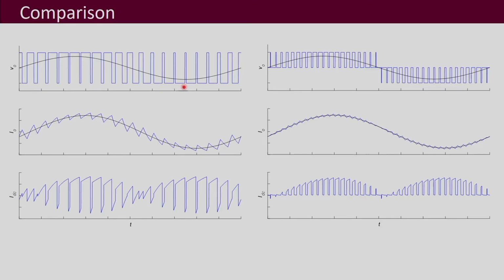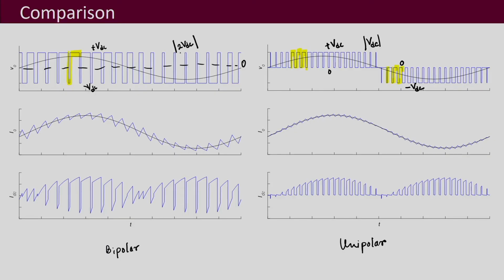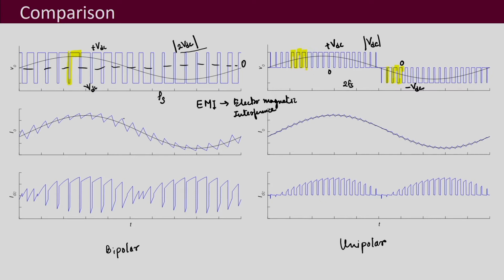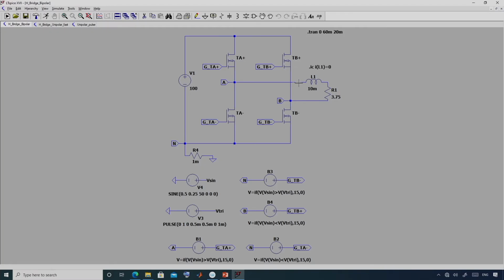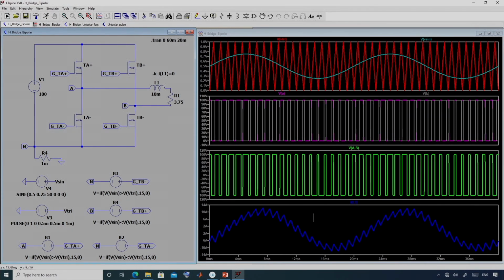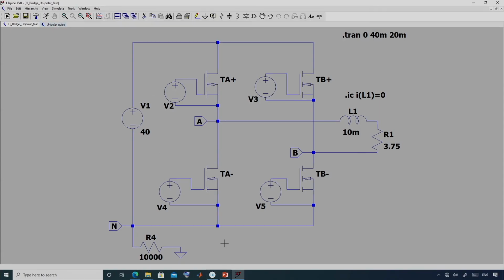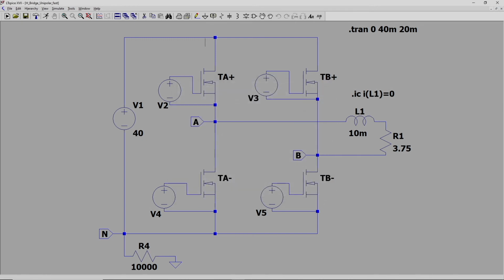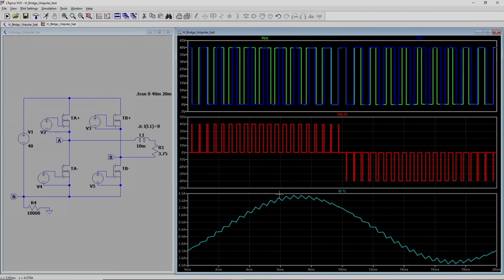Lec 8: Bipolar vs Unipolar PWM